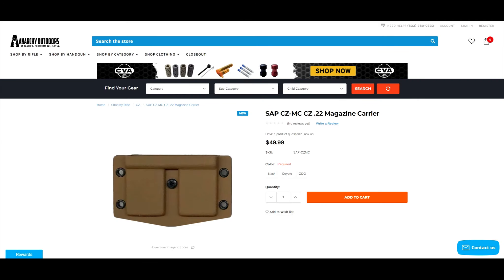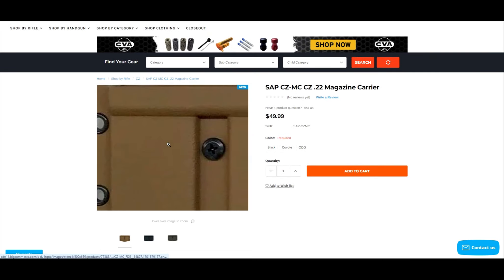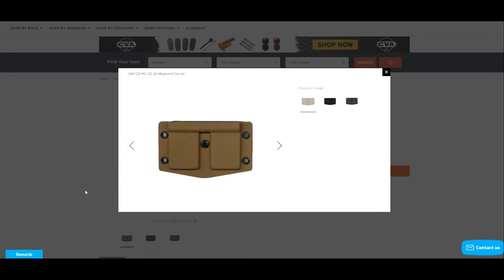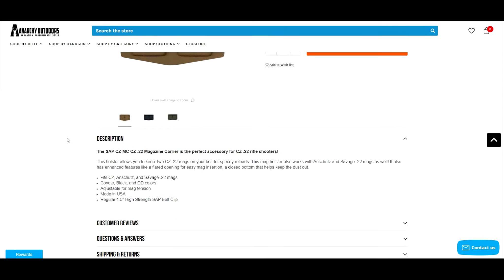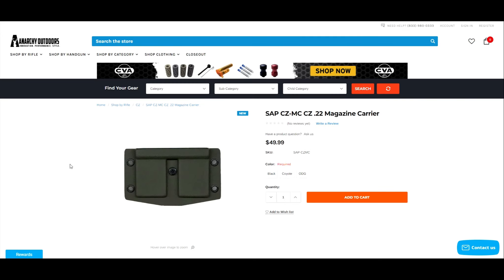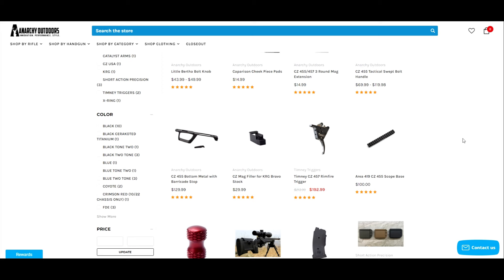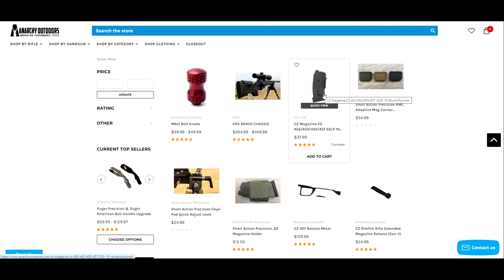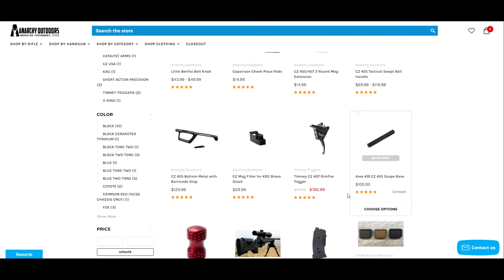CZ 457 & 455 NEW GEAR IS HERE!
Check the comments!